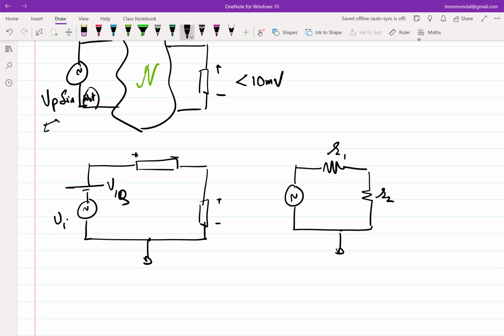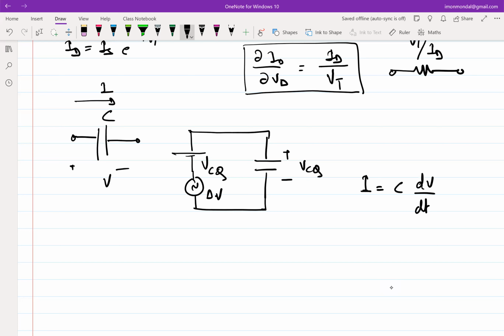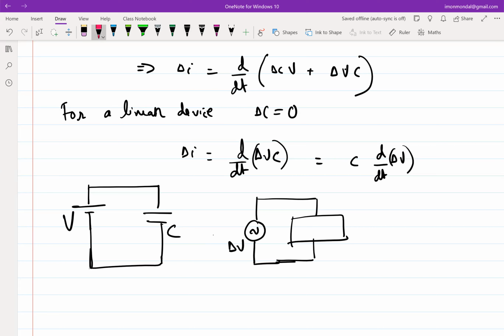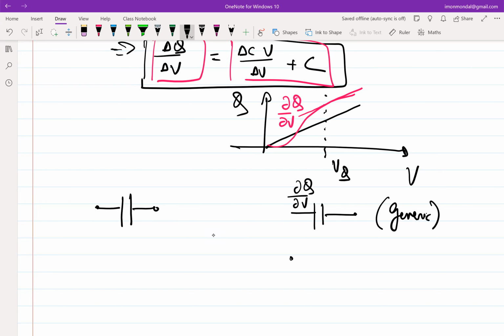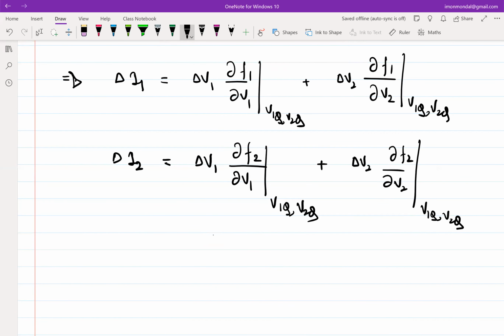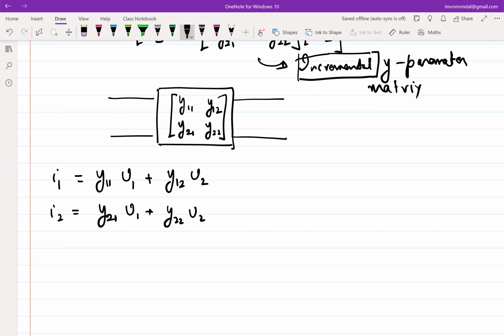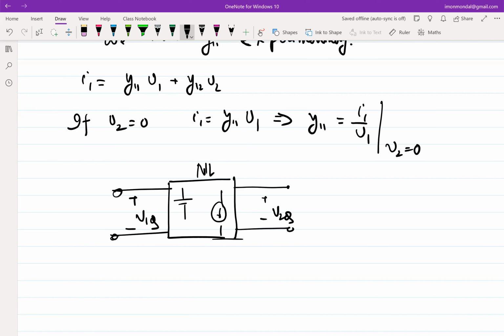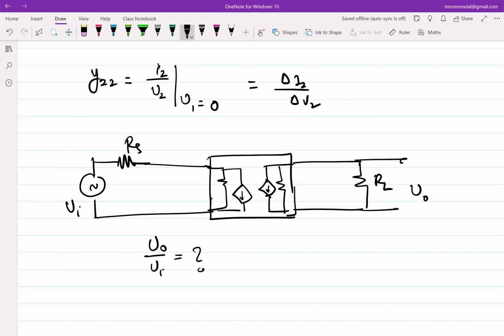Lecture 3: Incremental equivalents of different electrical elements